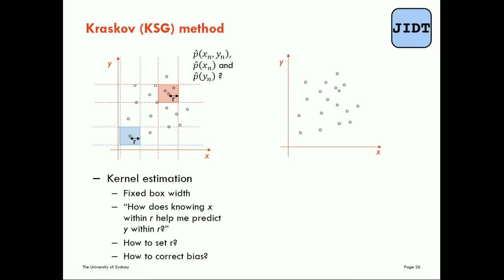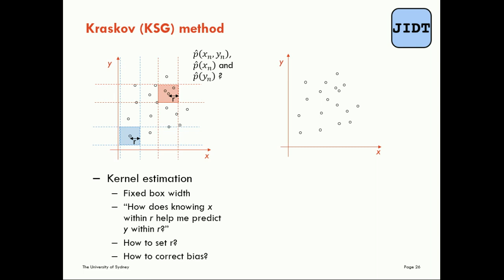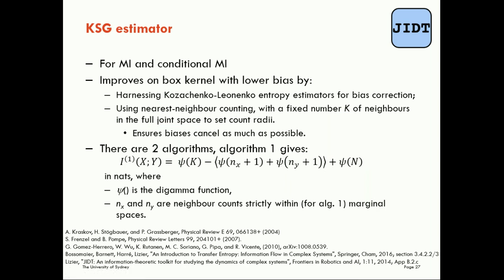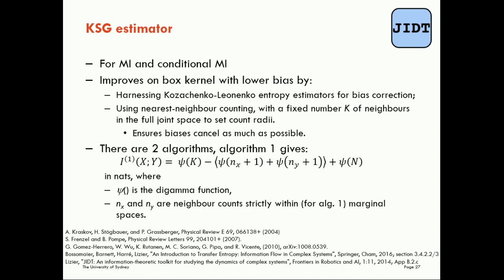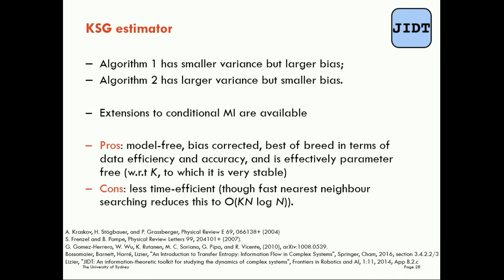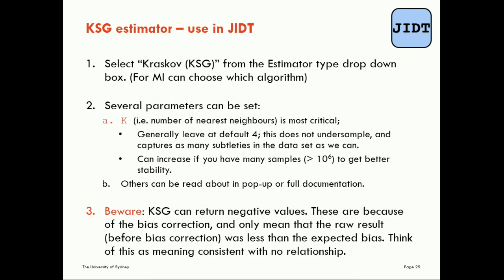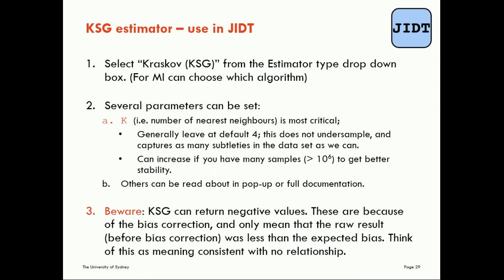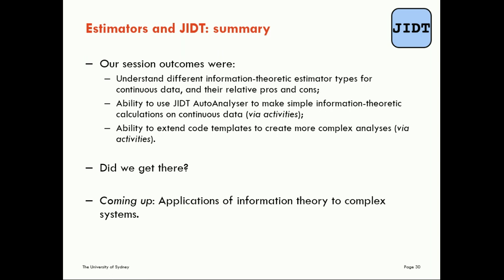Information-theoretic estimators and JIDT - Part 5 - Kraskov (KSG) estimator